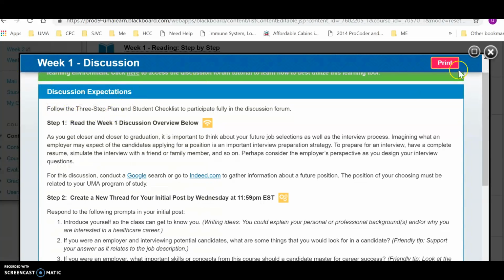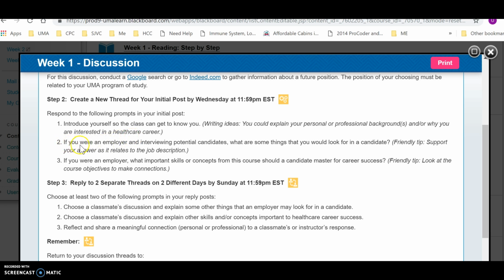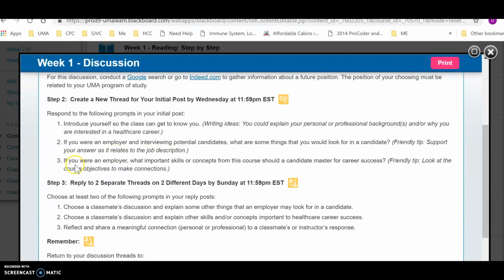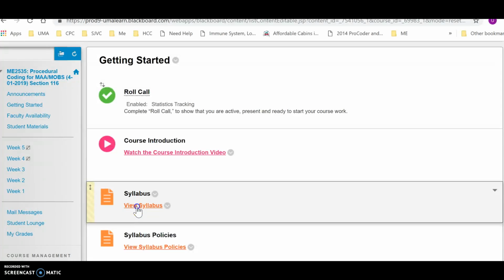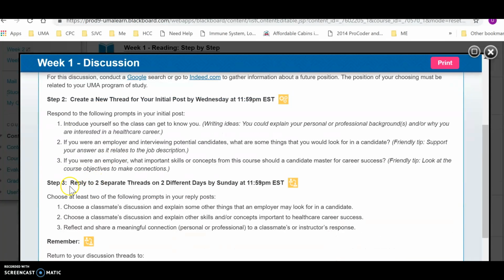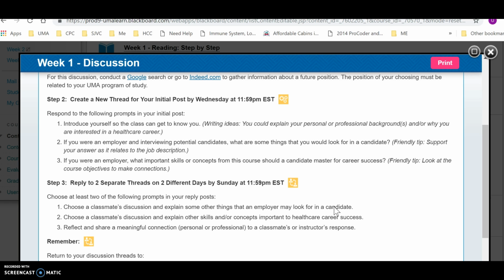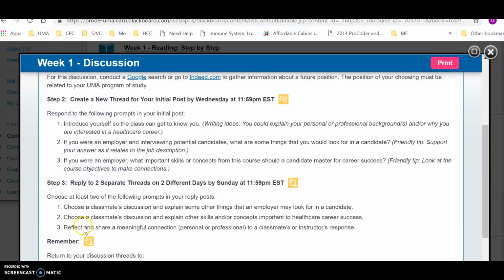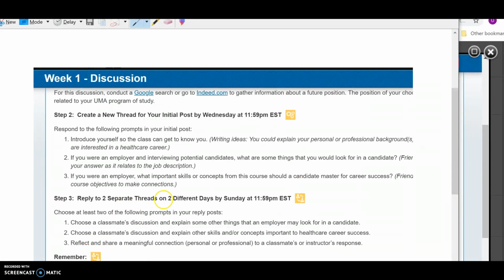How to get maximum points in Discussions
Help with answering Questions in the discussion posts